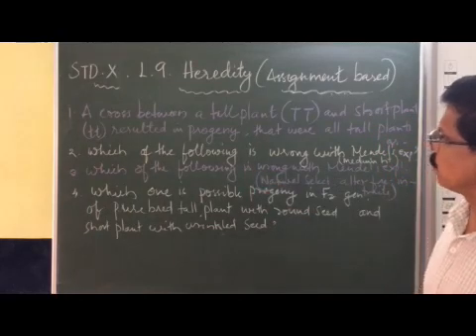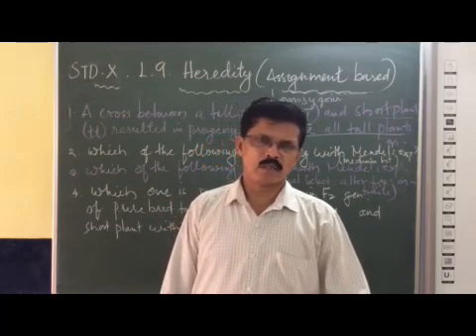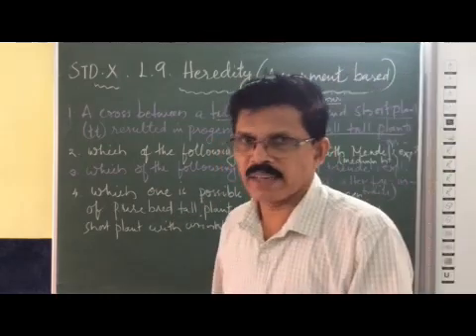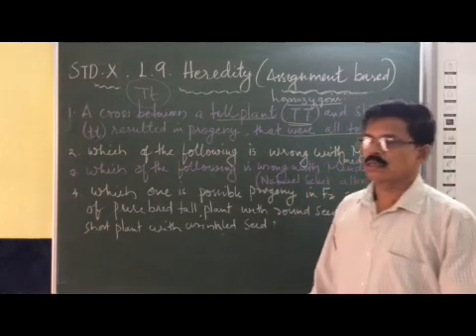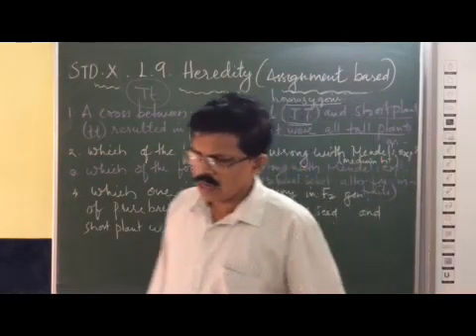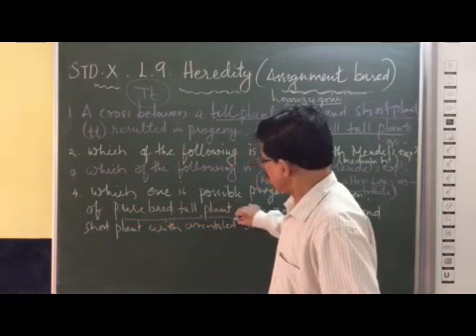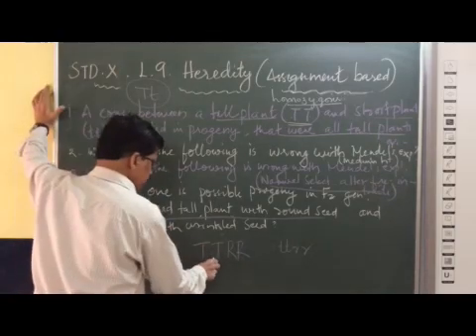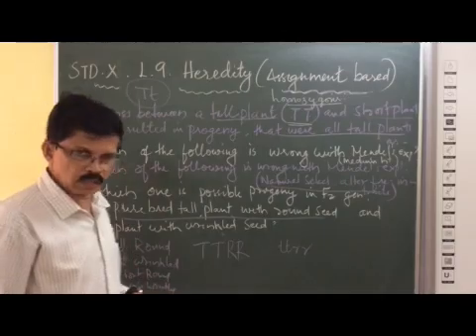X Biology Chapter 9 Heredity Assignment Based Part 4